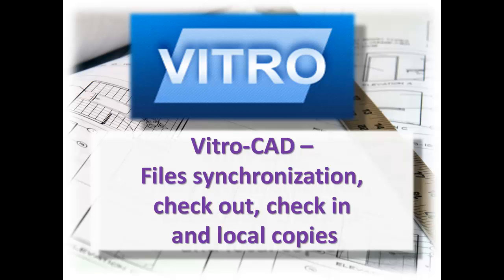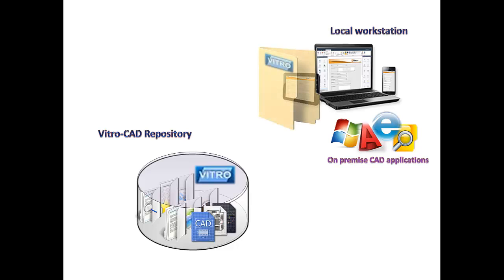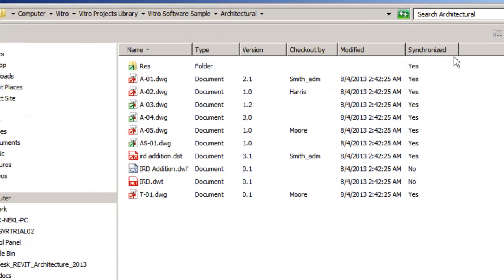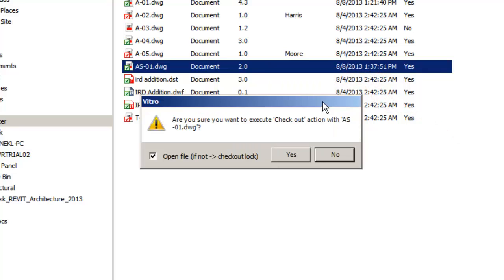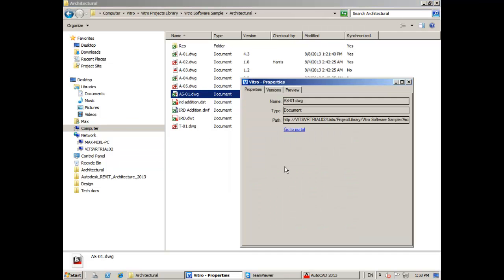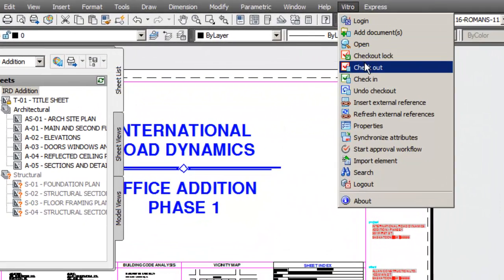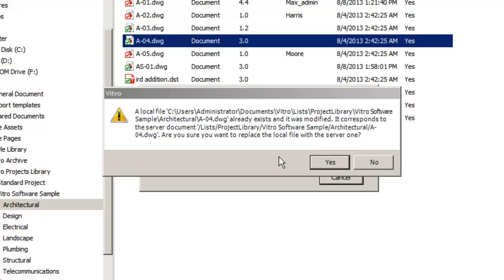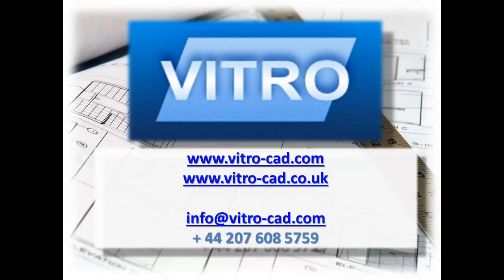Movie 5 Files synchronization, check out/in, local copies